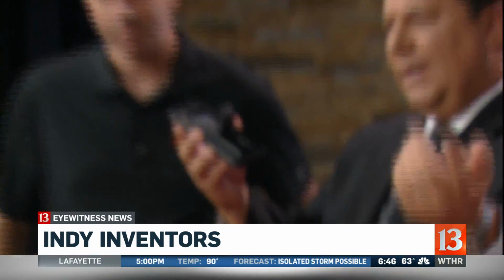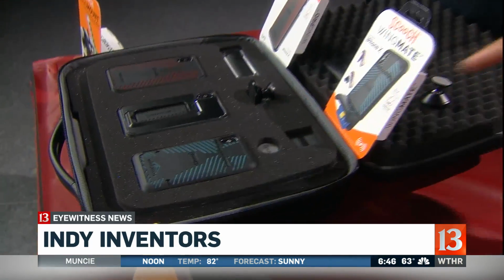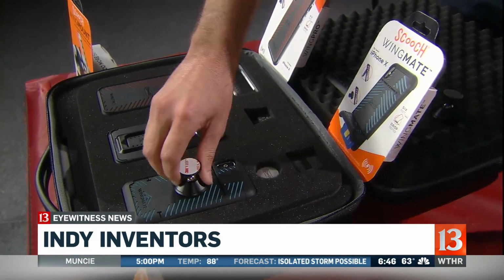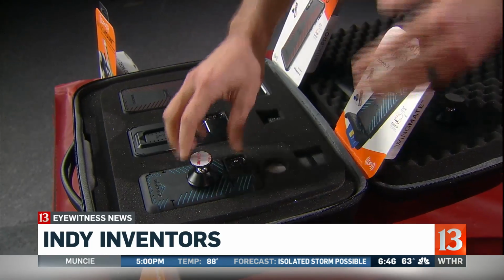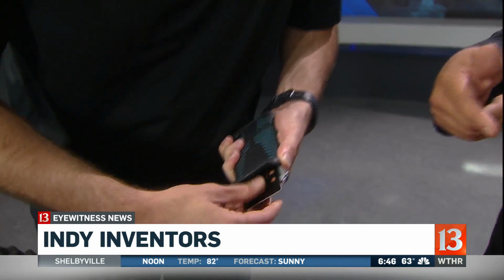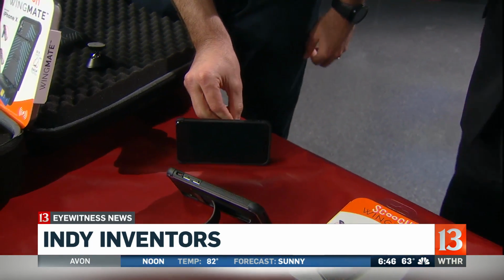Innovative cellphone cases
A Hoosier is responsible for creating an innovative phone case that has brought in millions in revenue.